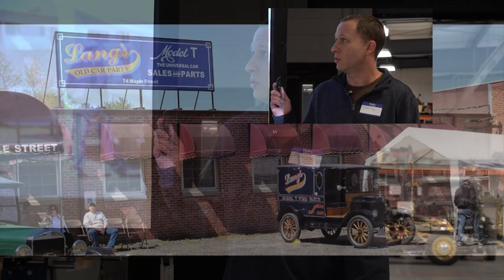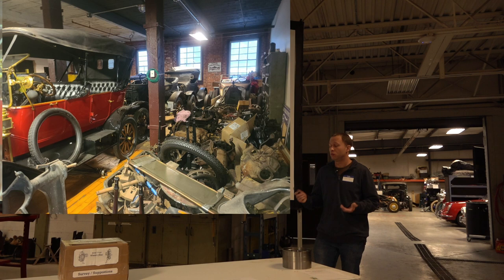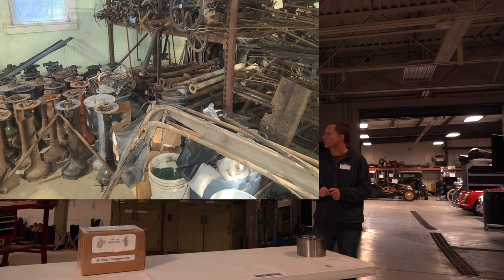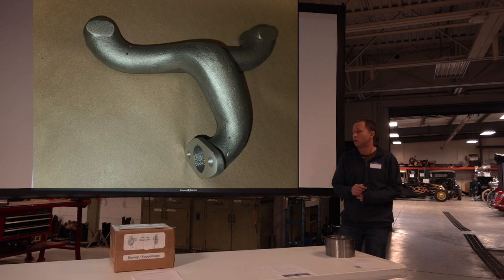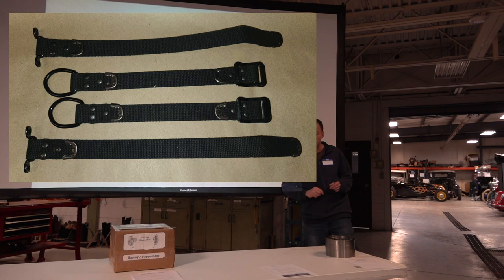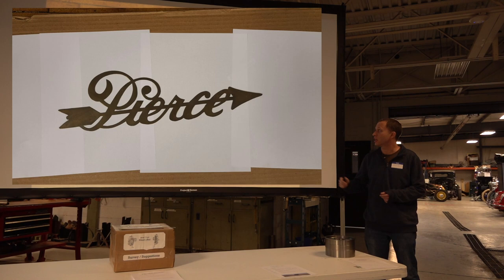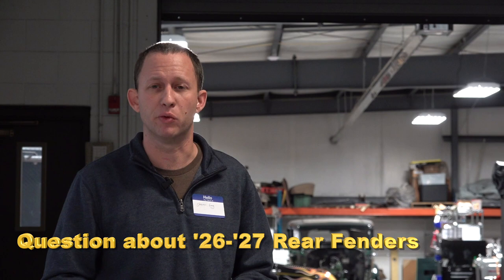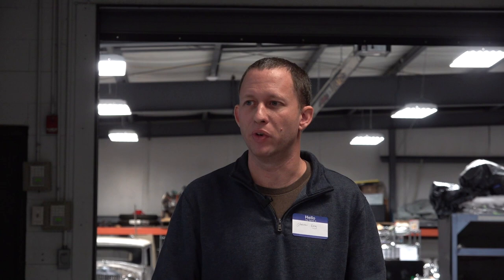2023 McPherson Winter Clinic Part 2 Steve Lang Lang's Old Car Parts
Steve Lang gave an interesting picture tour of the Lang's Old Car Parts business and insight on the state of the Model T hobby, availability of parts and interesting projects underway at Lang's.